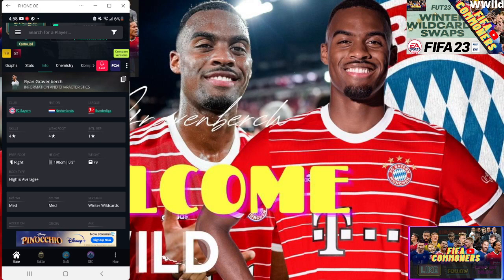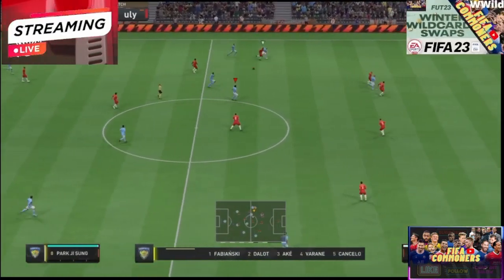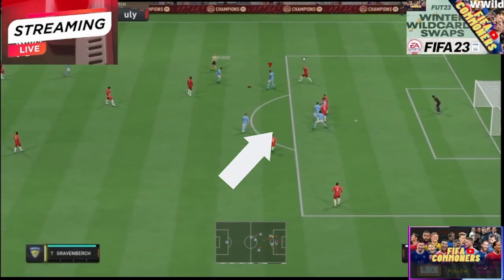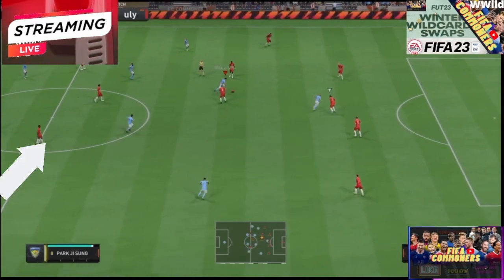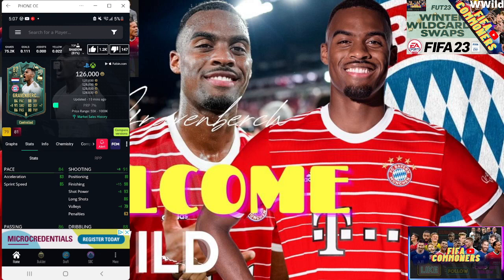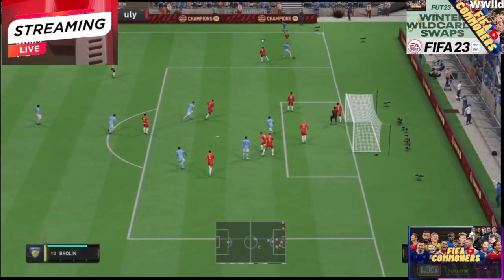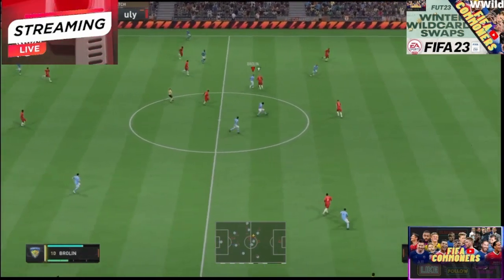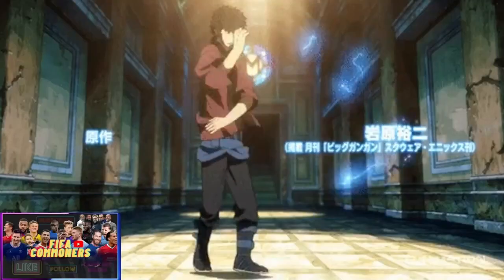BROKEN BROKEN BROKEN !! IN DEPTH REVIEW OF 87 WINTER WILDCARD RYAN GRAVENBERCH PLAYER SBC IN fifa23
BOYZ HE IS THE DEFINITION OF THE PERFECT CM WITH INSANE ATTACKING AND DEFENDING AI !!